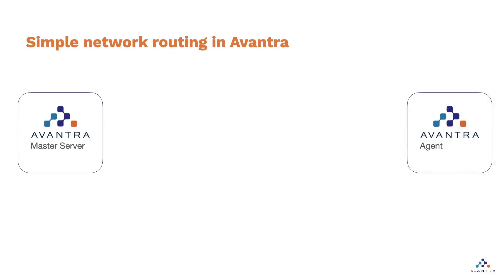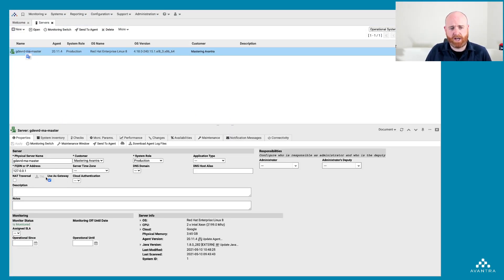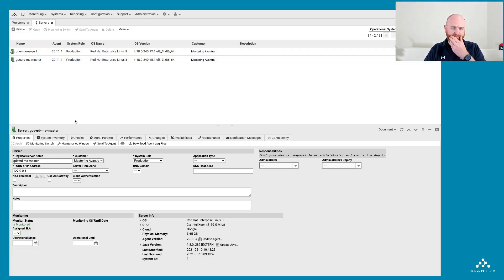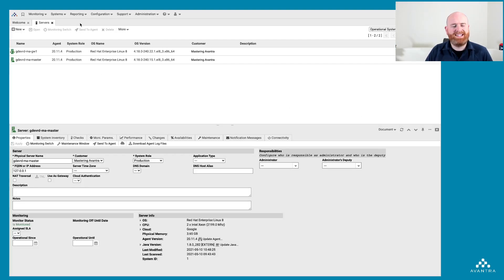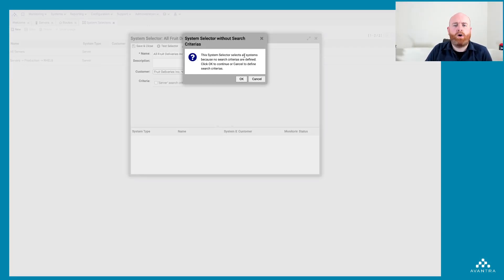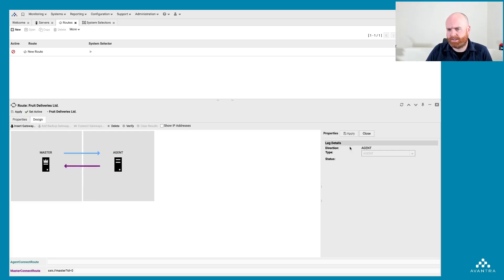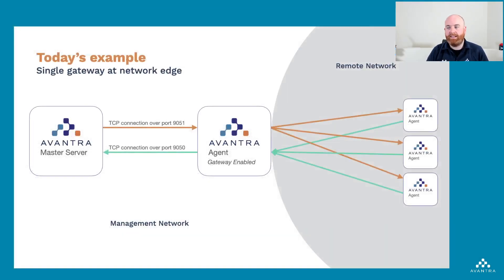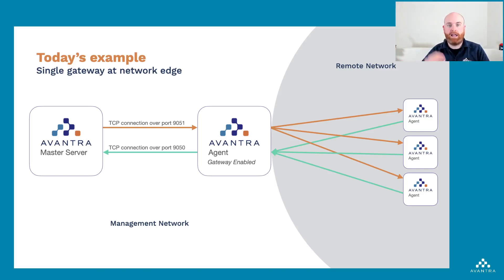Mastering Avantra: Network design & routes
In this video, we go through how to plan and implement complex network routing in Avantra.